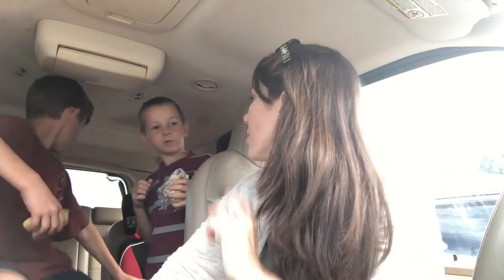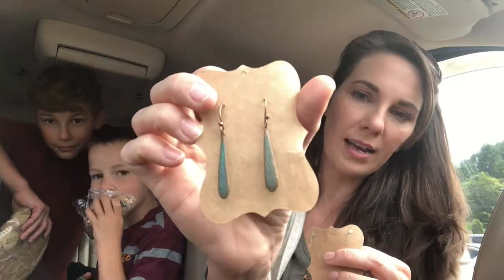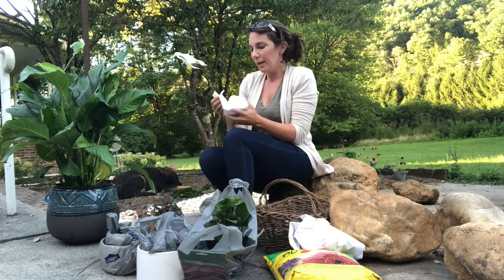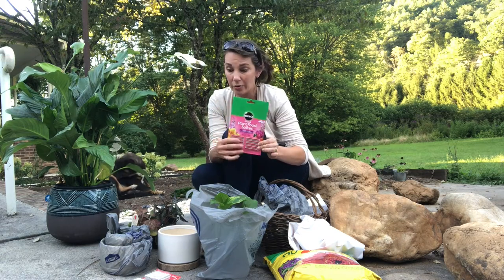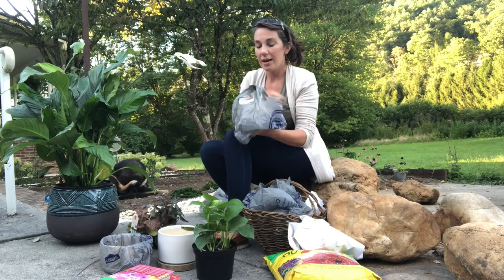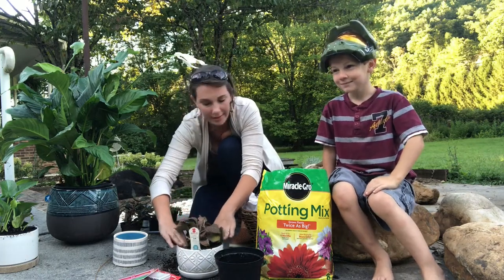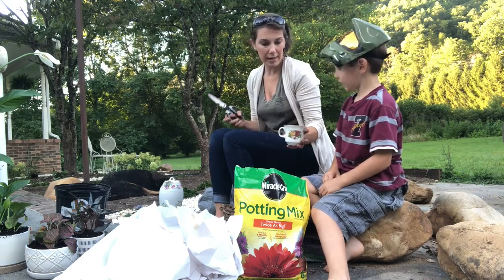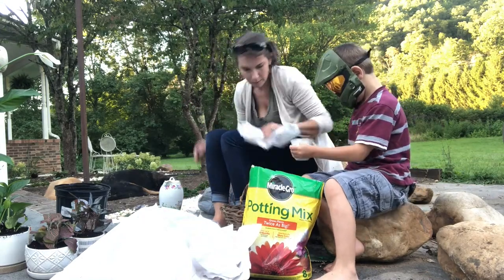Weekly Vlog: FARMER'S Markets, Antiquing, & INDOOR PLANTS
Join me for a Saturday out at the local Farmer's Market and some local antique stores and see what we bring home with us. I'll also be shopping for some low-light indoor plants for my bedroom, and I'll show you how I'm combining succulents and antiques in a whimsical outdoor garden space.

Enjoy, friends!

Meagan

Jobe Fertilizer Spikes
Miracle Grow Orchid Fertilizer Spikes